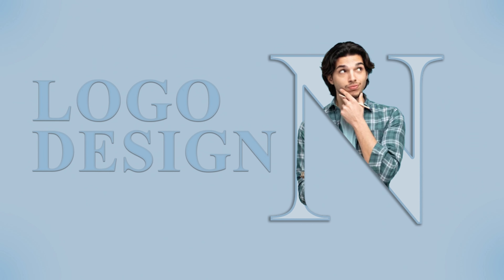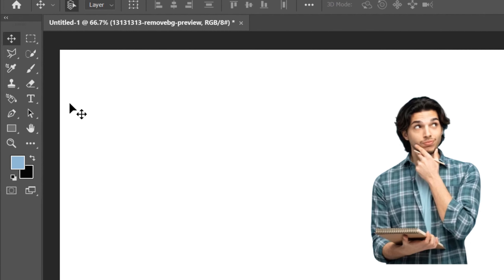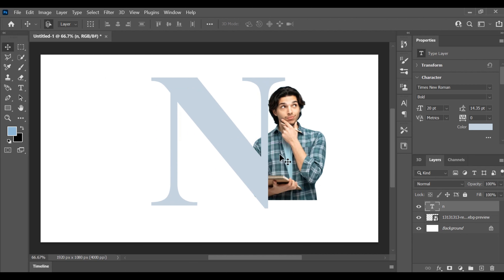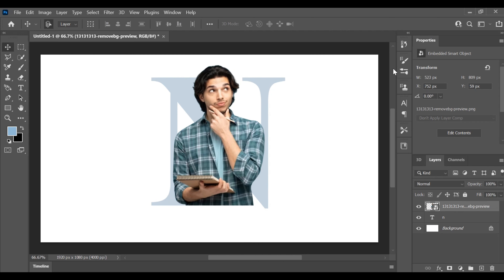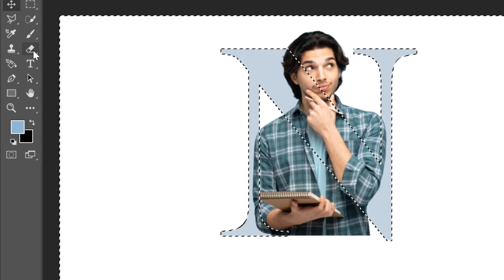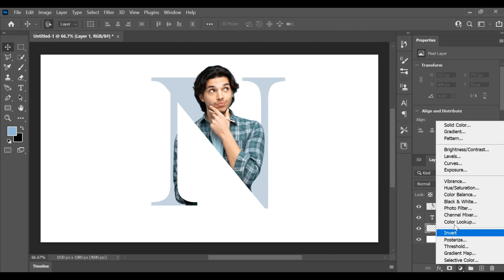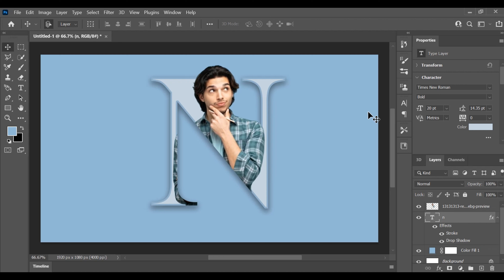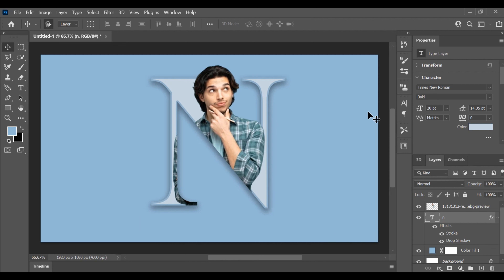How to Create a Stunning Letter Portrait | Photoshop Tutorial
In this video, we will explore an effortless method to create stunning letter portraits. Using simple tools and techniques, we will guide you through the step-by-step process of turning a regular photograph into a visually striking art piece. Whether you are a beginner or an experienced artist, this tutorial will provide you with helpful tips and tricks to master the art of letter portrait creation. Get ready to unleash your creativity and impress your friends with your newfound skills!

Remember, with a bit of creativity and Photoshop prowess, the possibilities are limitless.
Piximperfect